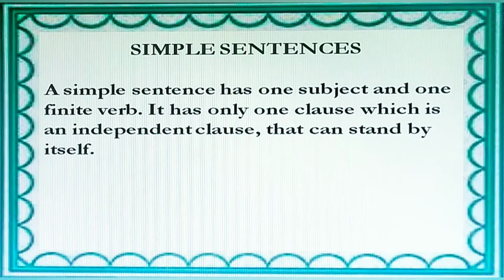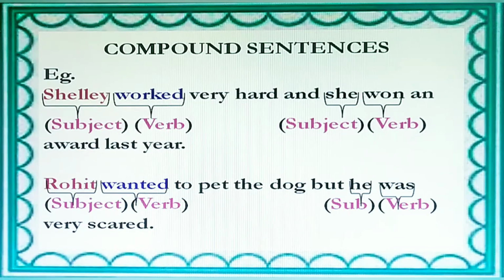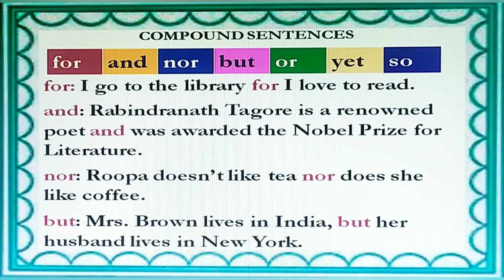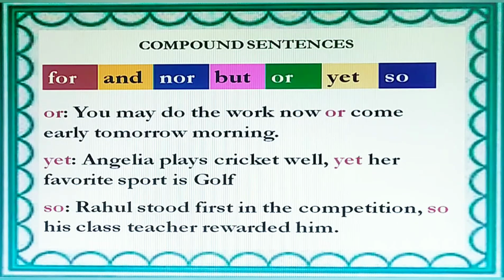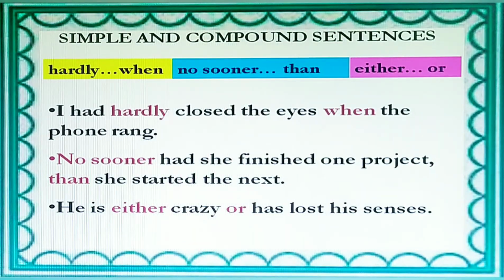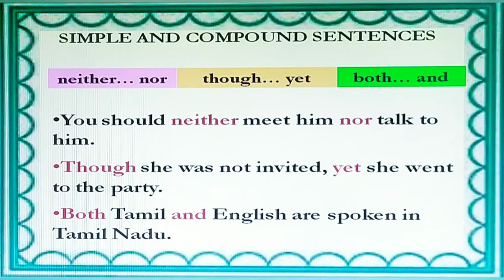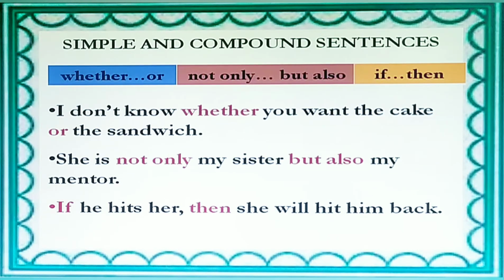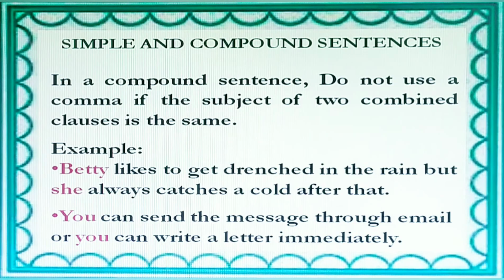Simple And Compound Sentences